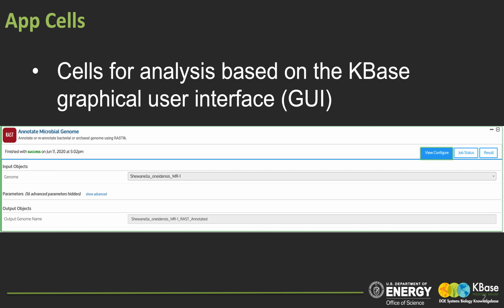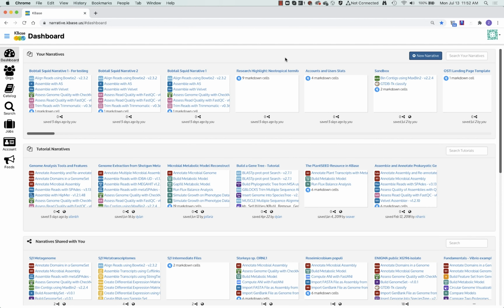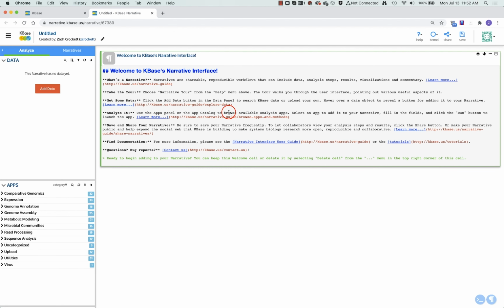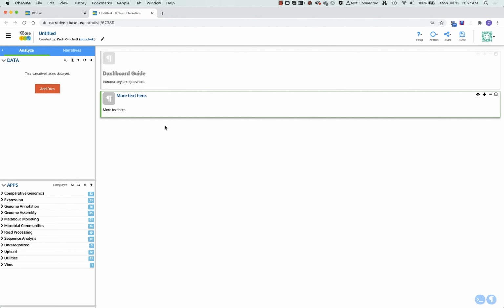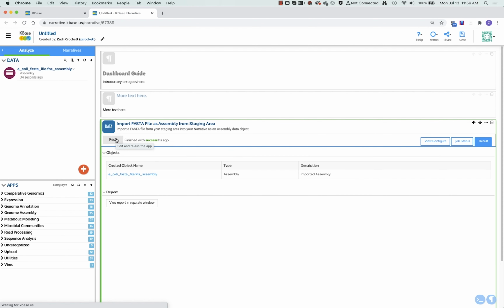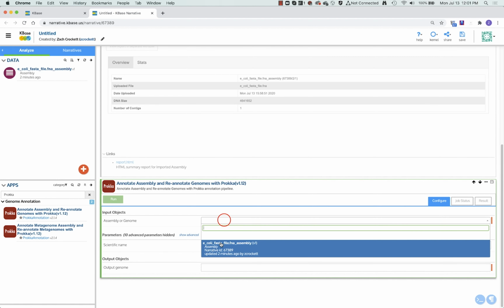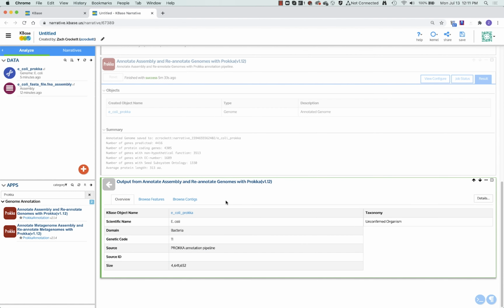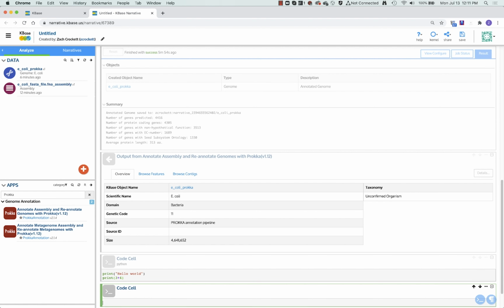Narrative Interface Guide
This tutorial explains the features and functions of the KBase Narrative interface.